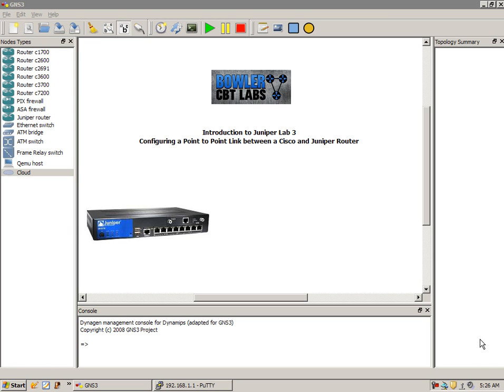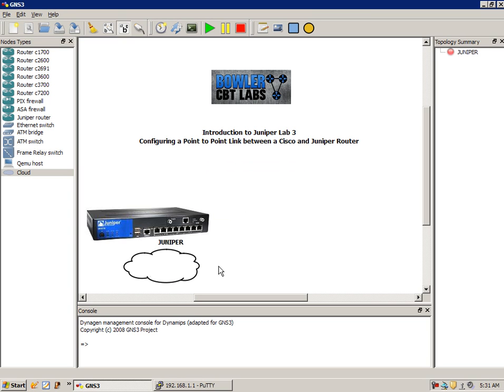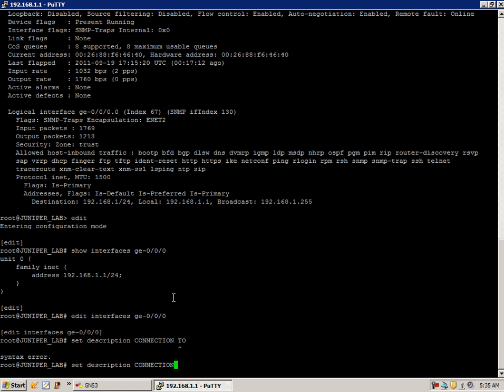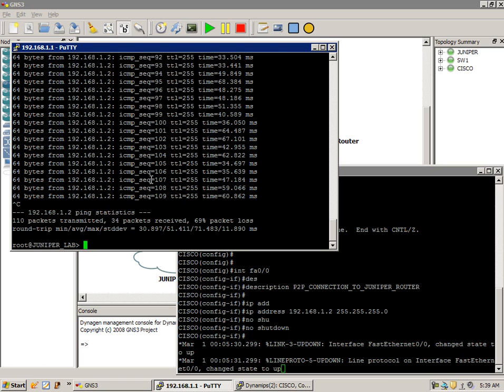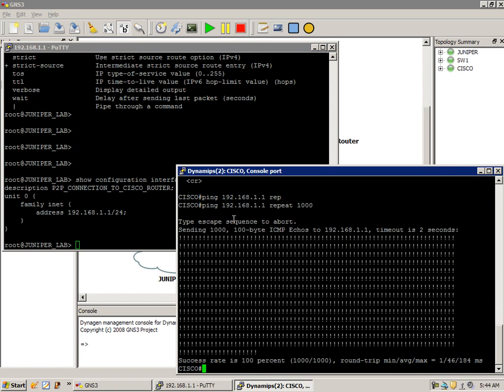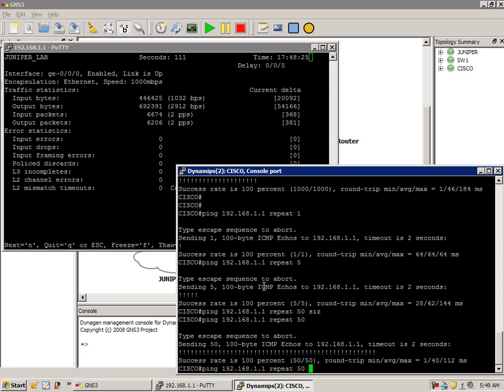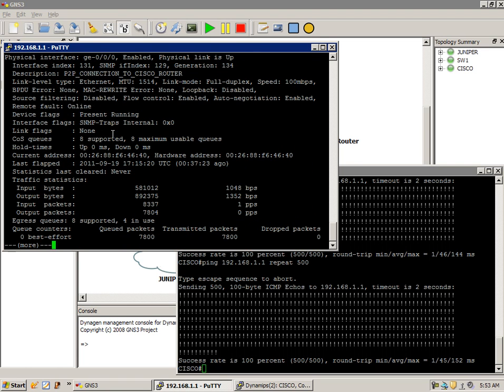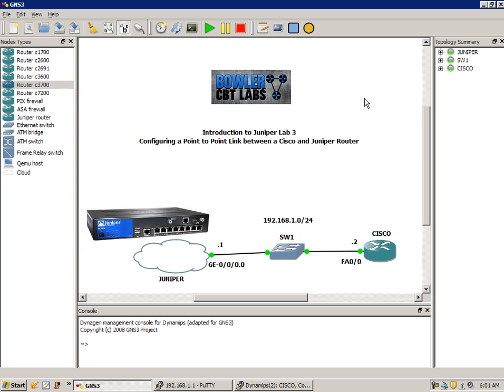Introduction to Juniper Lab 3